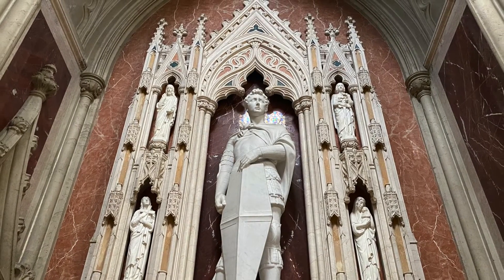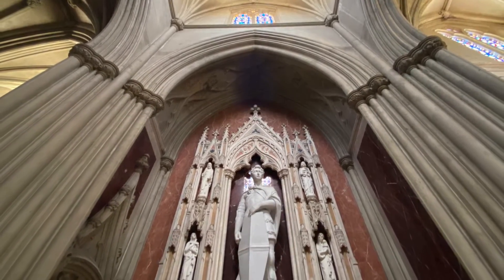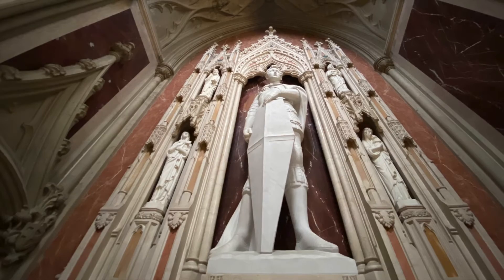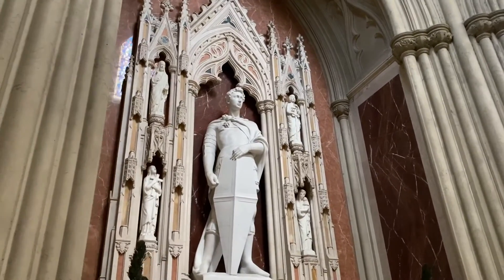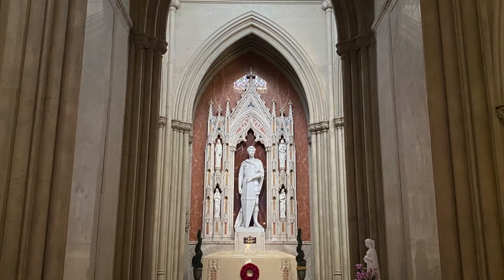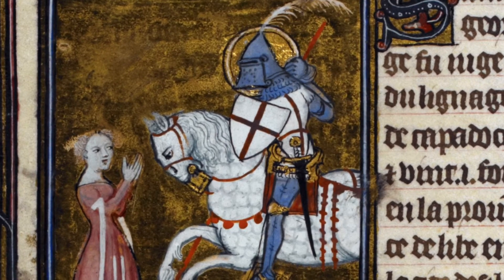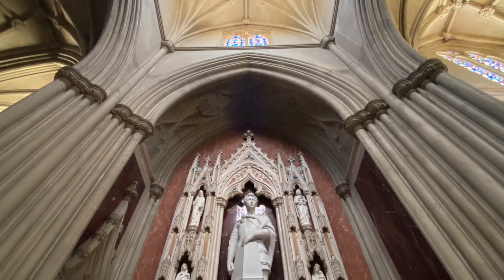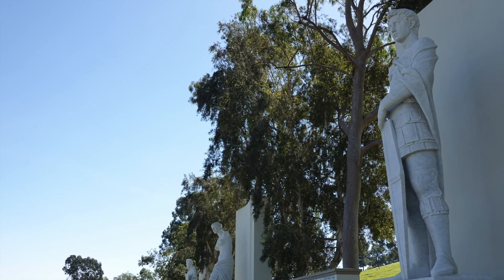Donatello's St. George in the Great Mausoleum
A replica of the Renaissance masterpiece by Donatello is in the Great Mausoleum at Forest Lawn Glendale.